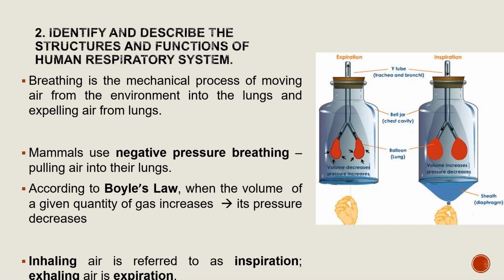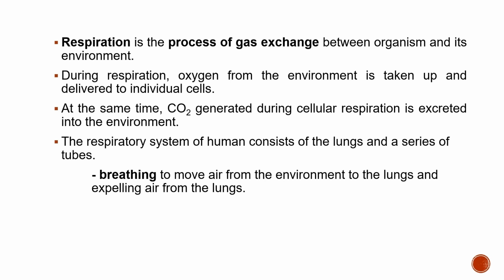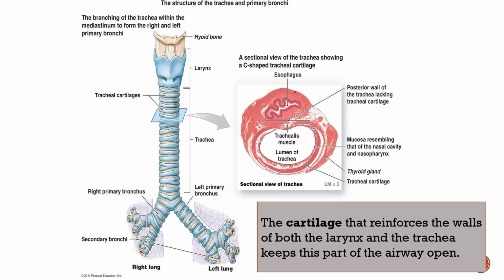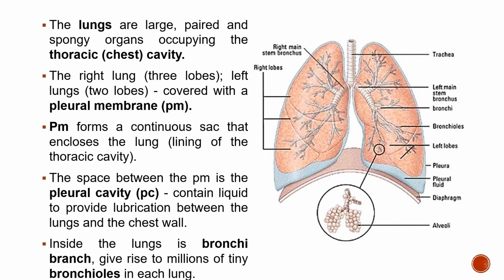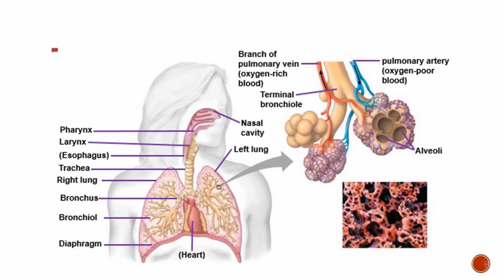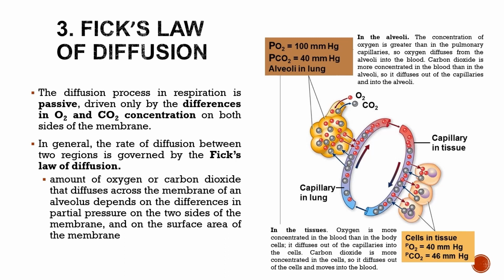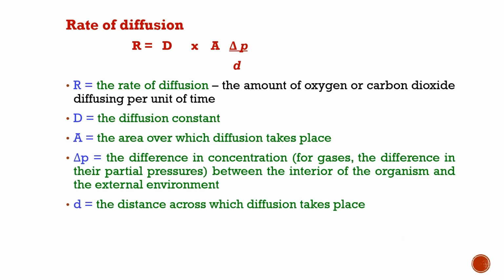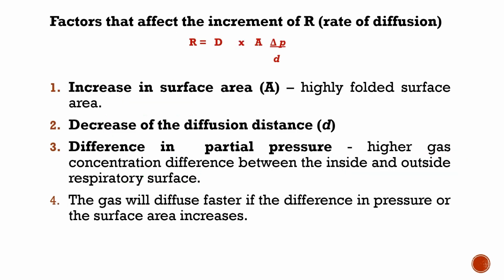Respiratory System | Structure and Function of Human Respiratory System & Fick's Law of Diffusion